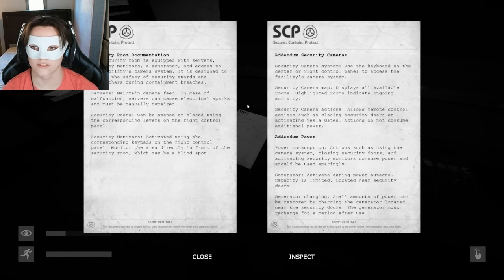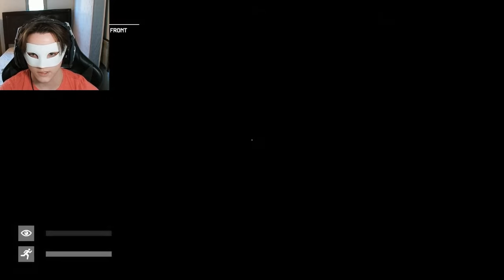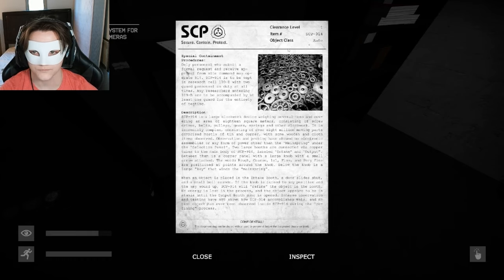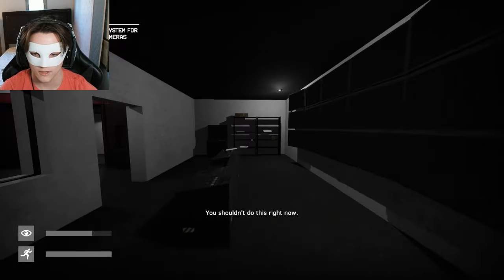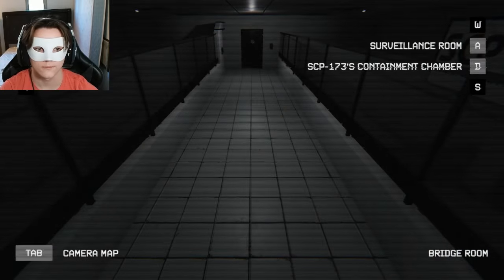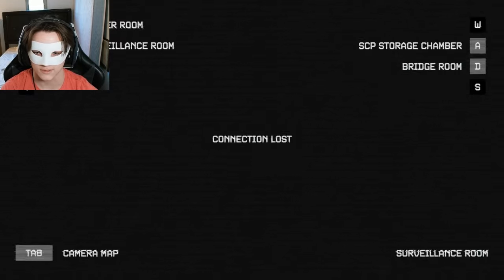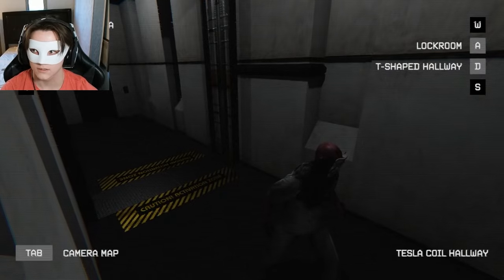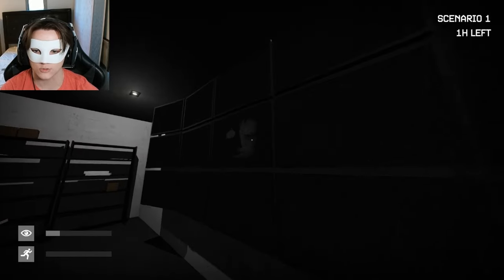HE'S BEHIND ME! (SCP: Observer)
Hey guys today we're playing SCP Observer! This is a survelliance style horror game based in the SCP universe and its pretty fun.